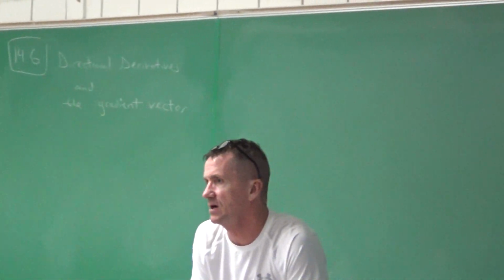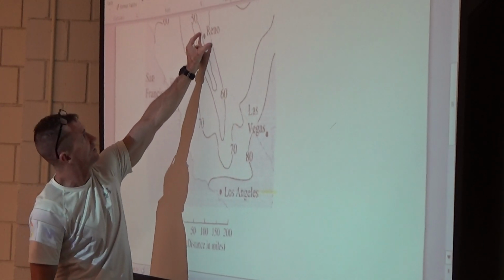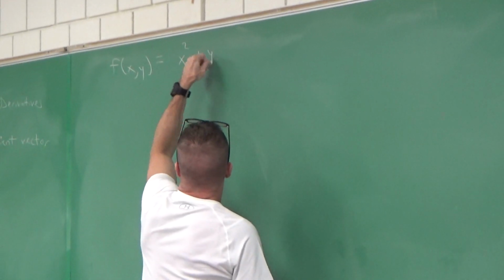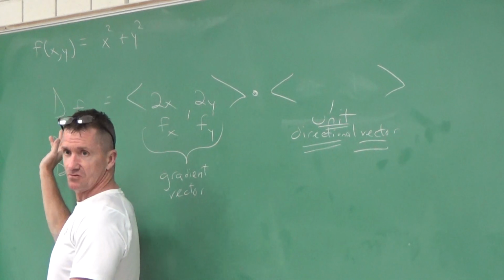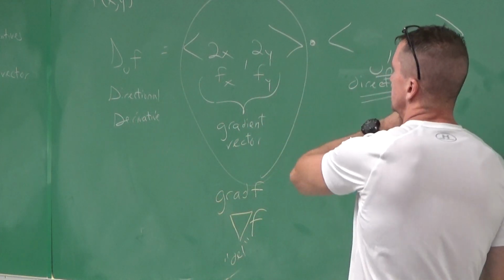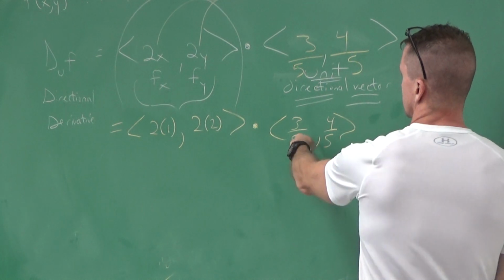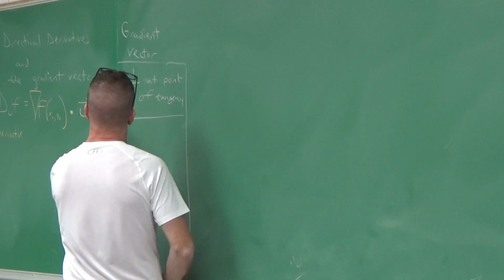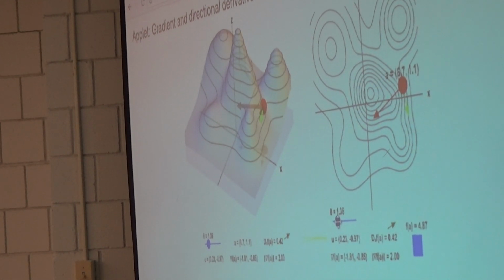Lec #8 Pt.1 Calc 3 00395